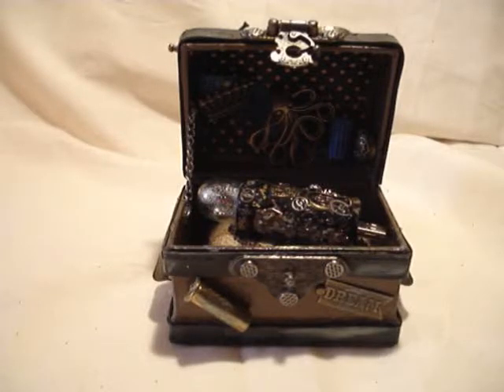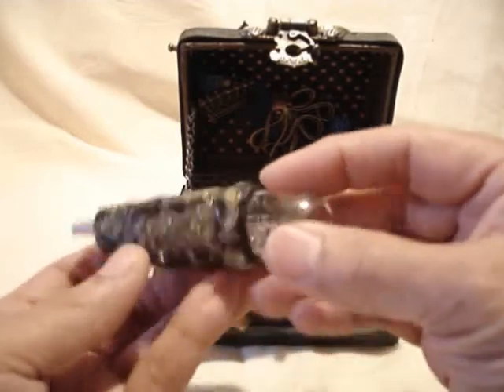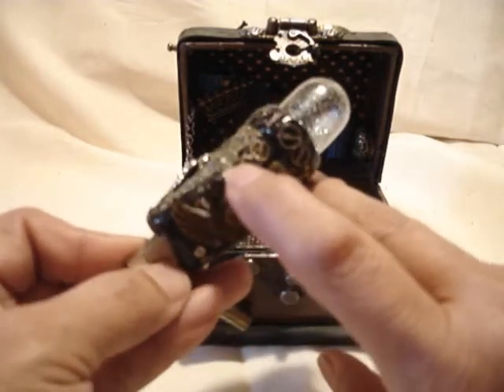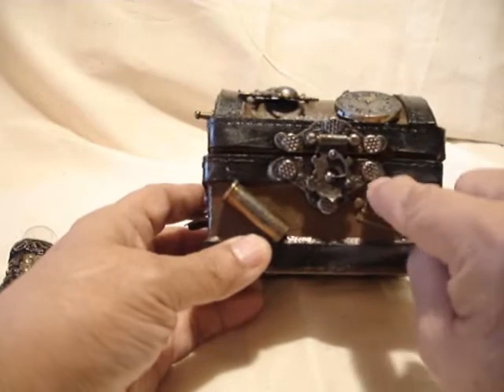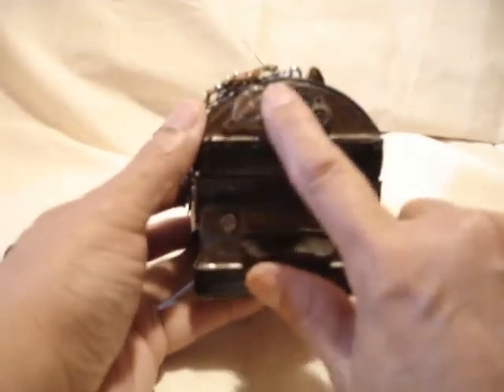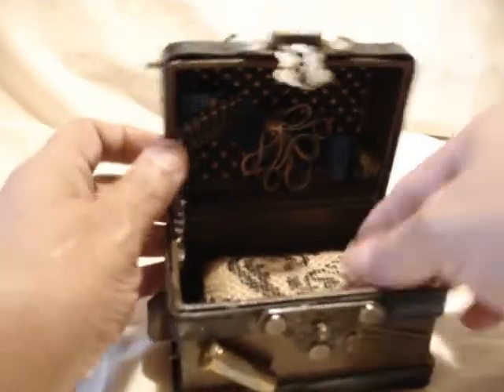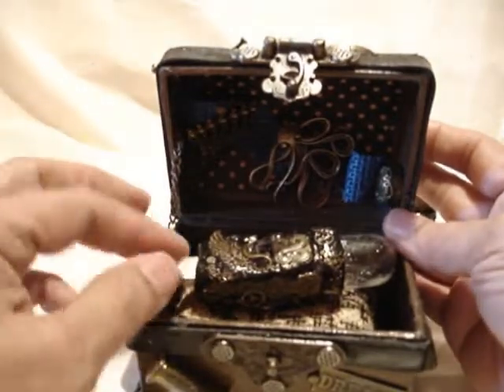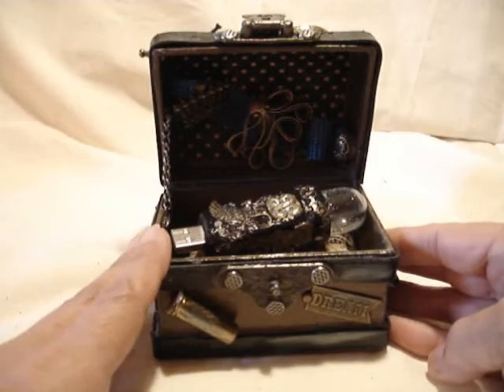Steampunk USB drive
This Item has already SOLD!  Thanks all... watch for new ones!  Steampunk USB jump drive ready to use with it own steampunk styled chest.